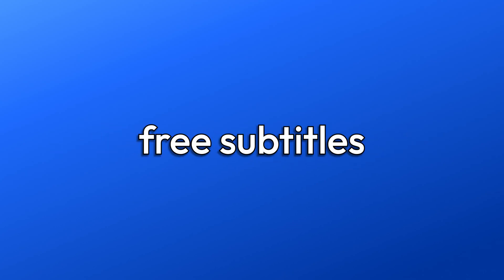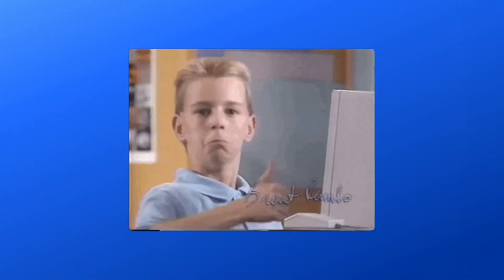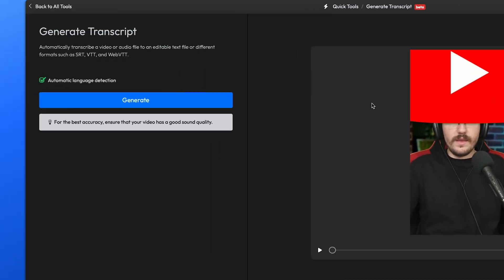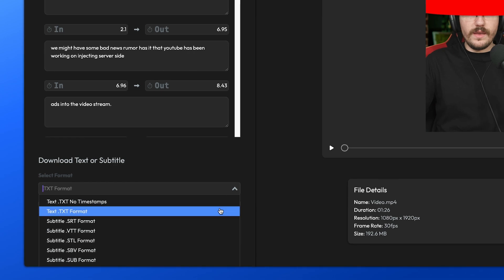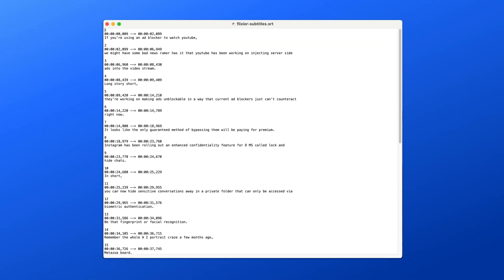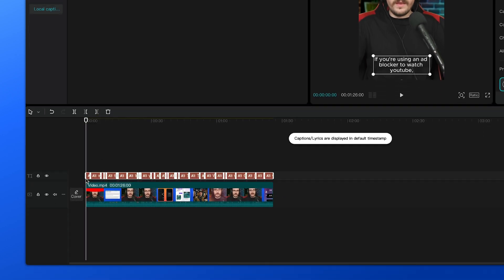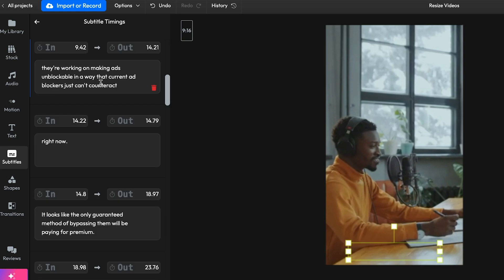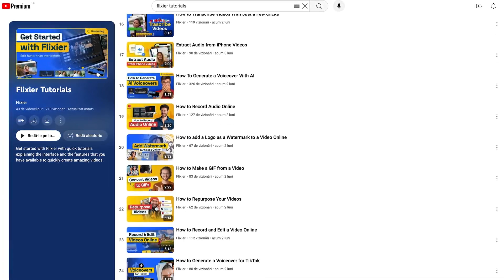Generate FREE captions for CapCut (After 2024 update)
CapCut made the auto-subtitle functionality a paid PRO feature, leaving many video enthusiasts with hardly any choices. Hundreds have jumped in the comment sections looking for a viable alternative to automatically generate subtitles for free.

Not to toot our own horn, but our auto-subtitle generator is and will still be free to use for any creator looking to share their videos with the whole world. Here’s a little tutorial on how to automatically generate subtitles with Flixier for free: